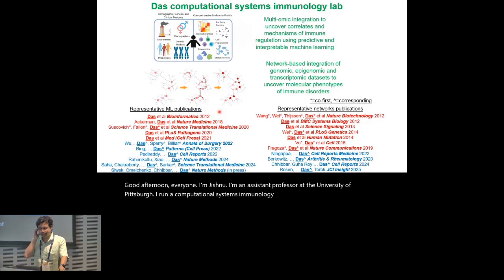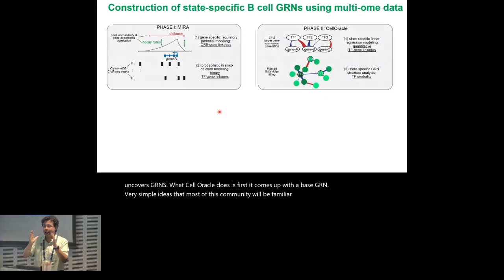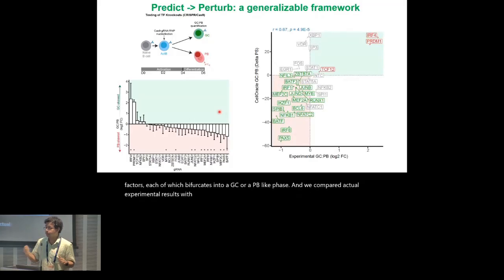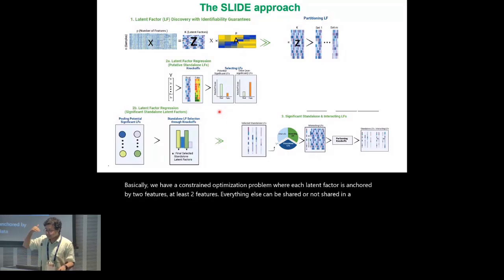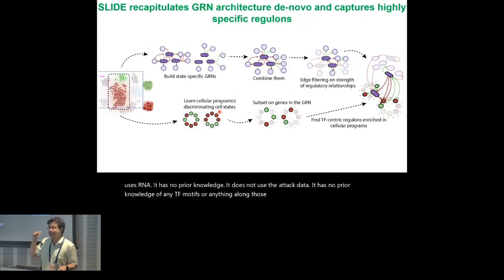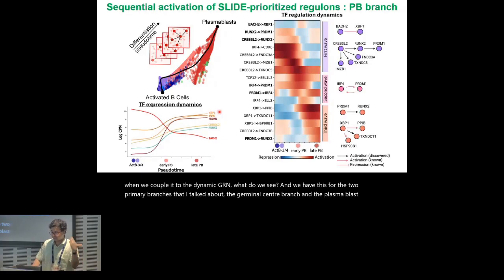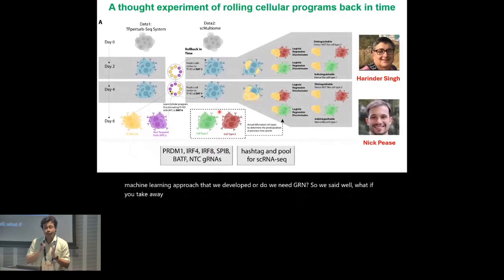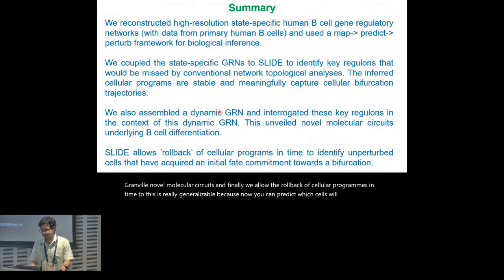Uncovering Novel Cellular Programs and Regulatory Circuits... - Jishnu Das - RegSys - ISMB/ECCB 2025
Uncovering Novel Cellular Programs and Regulatory Circuits Underlying Bifurcating Human B Cell States - Jishnu Das - RegSys - ISMB/ECCB 2025